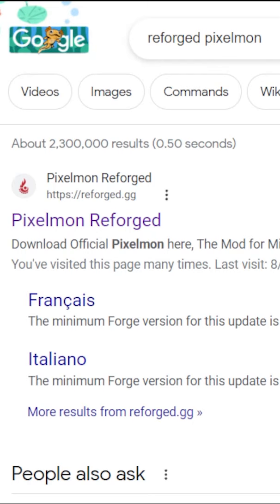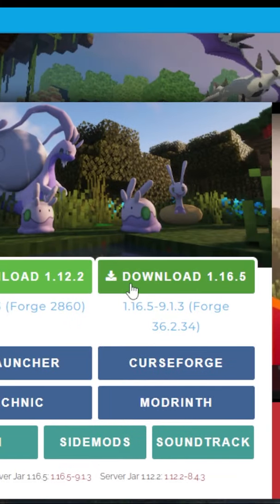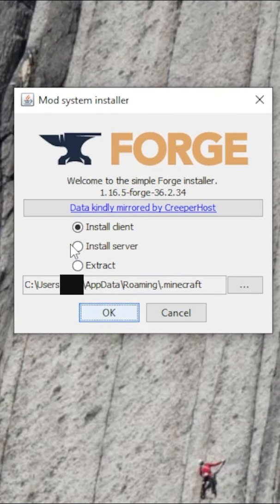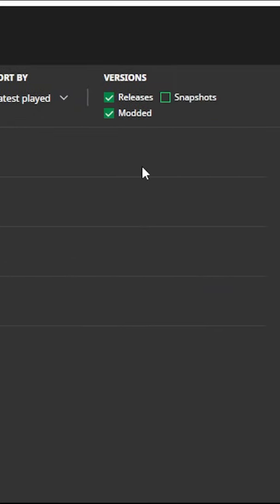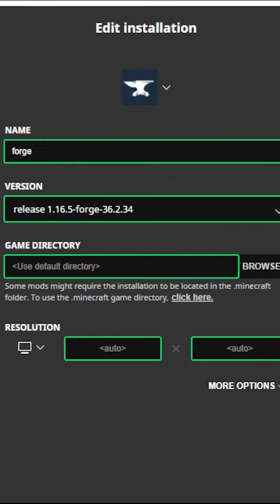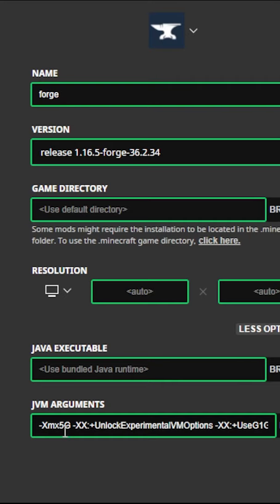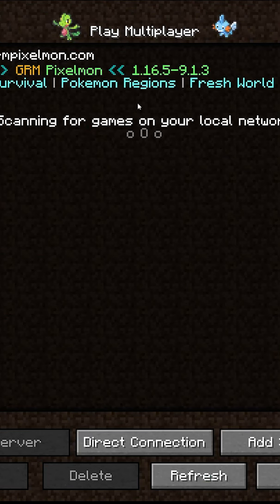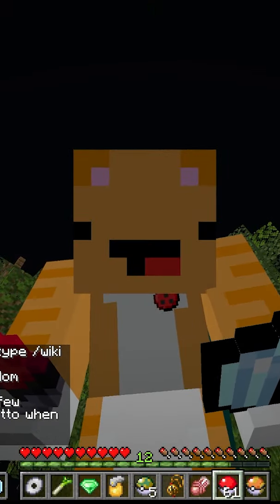HOW TO INSTALL PIXELMON MINECRAFT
How to Install Pixelmon For Minecraft
⭐Use Star Code: Gravy

Gravycatman